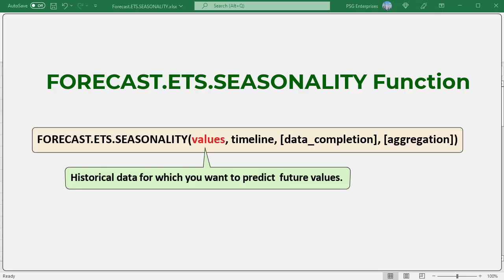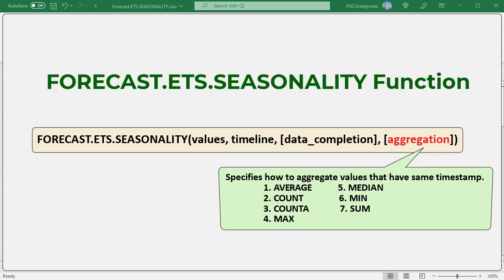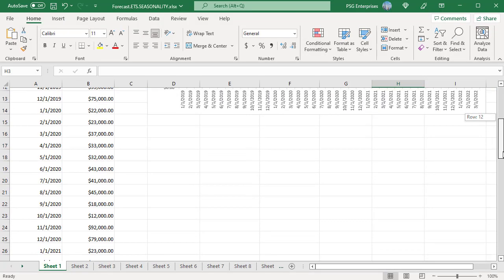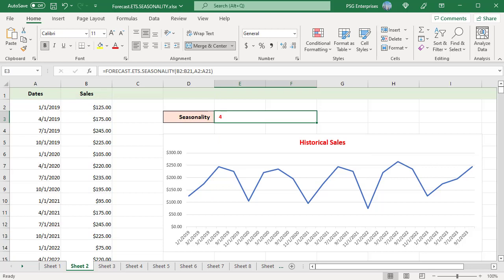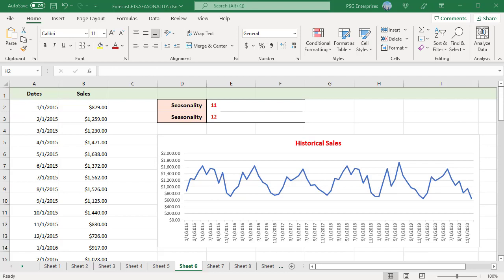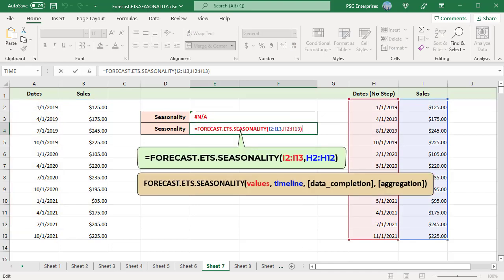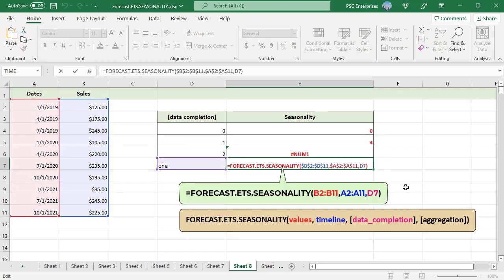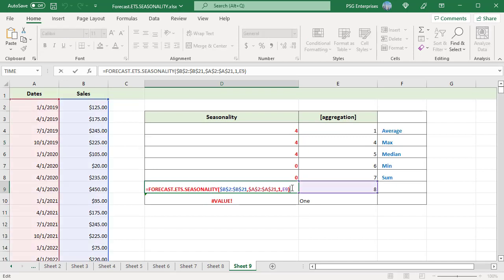How to use FORECAST.ETS.SEASONALITY function in Excel - Office 365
FORECAST.ETS.SEASONALITY function is used to calculate the length of a recurring pattern in the specified timeline. It is closely tied with FORECAST.ETS function because both functions use the same algorithm to detect seasonality. This function returns the length in time of a seasonal pattern based on existing values and a timeline. It can be used to calculate the season length for numeric values like sales, inventory, expenses etc which exhibit a seasonal pattern.